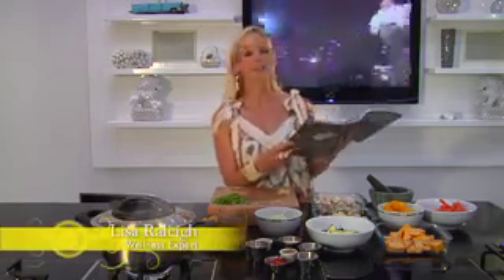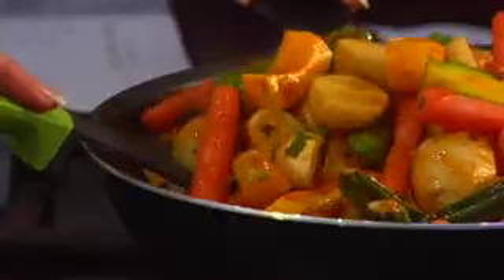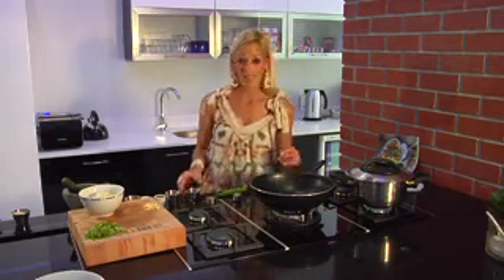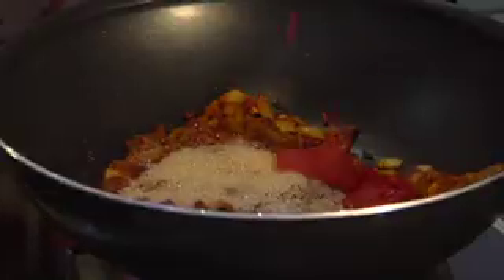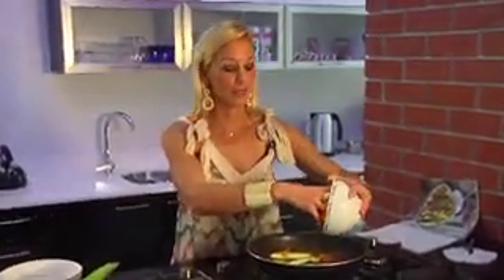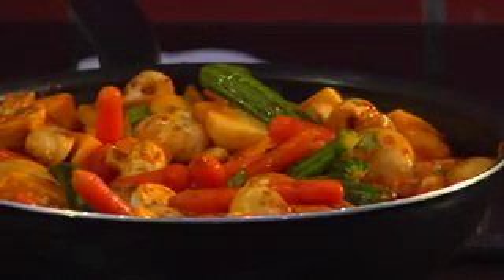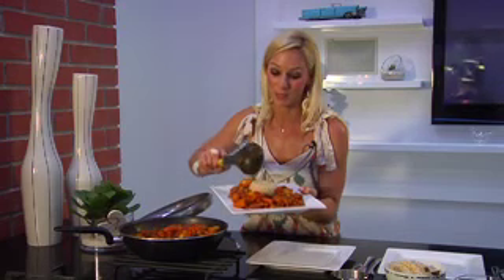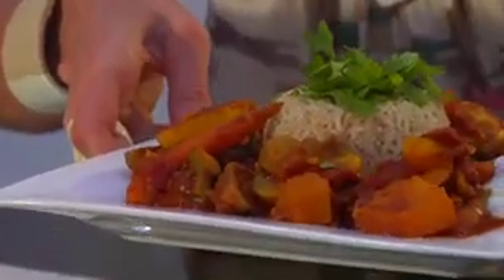Lisa Raleigh makes a healthy chickpea curry sourced from Brookdale Health Hydro's recipe book